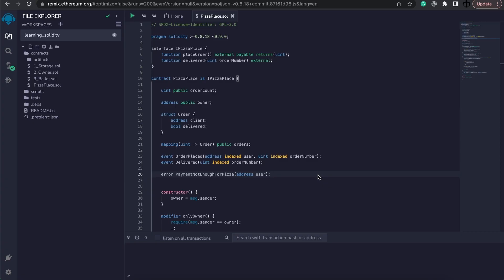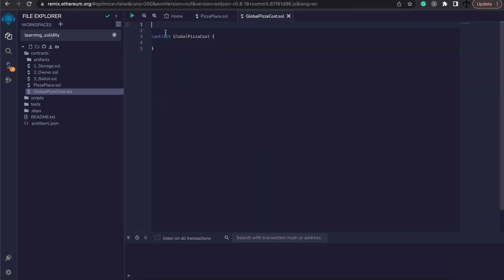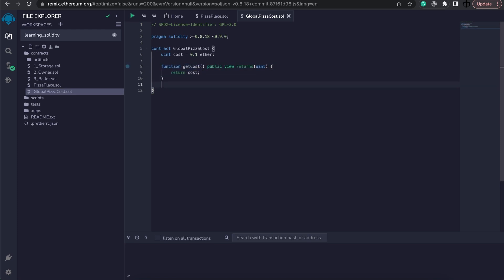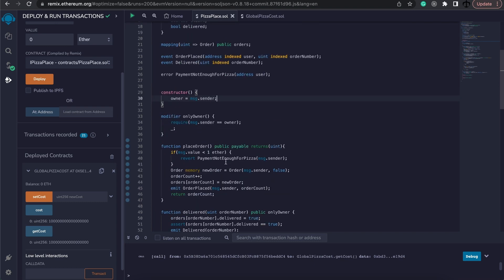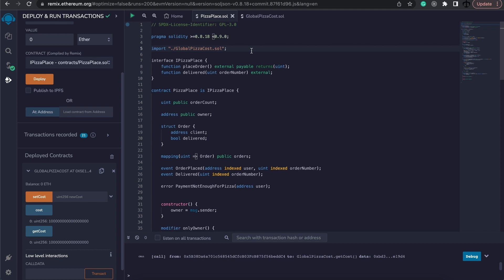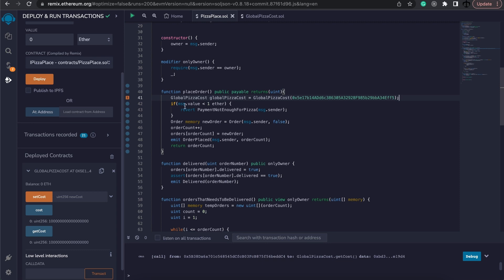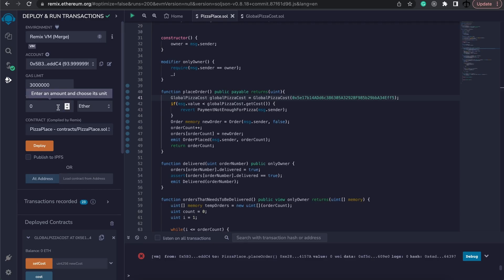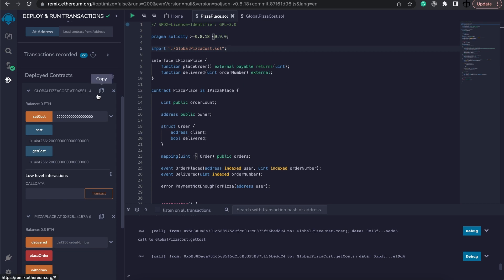Calling Contracts - EVM based Blockchain Development (Ethereum) 101 part 52